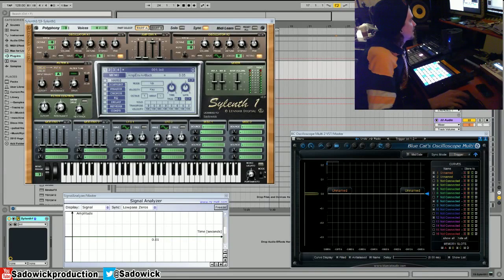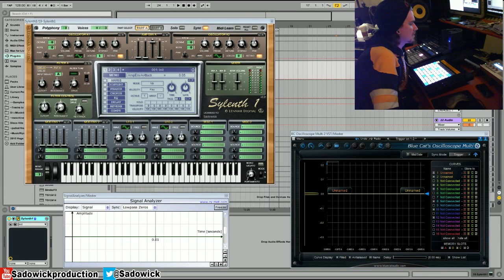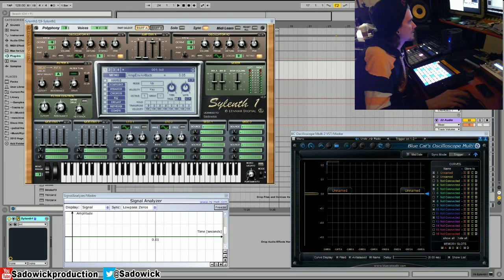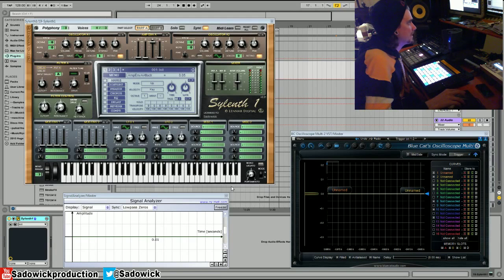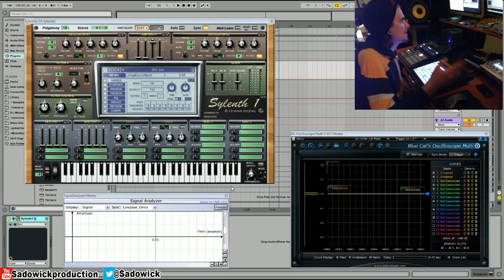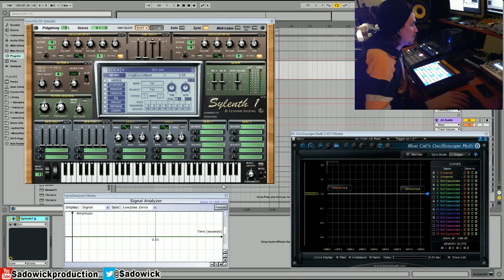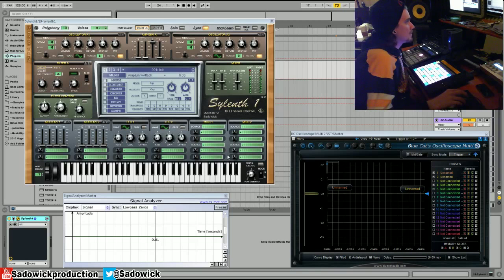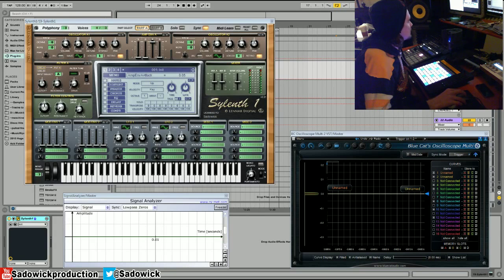Oscillator Fundamentals 01 - What Is An Oscillator